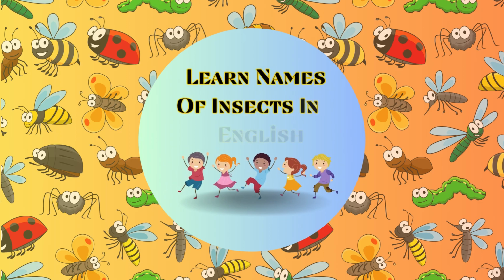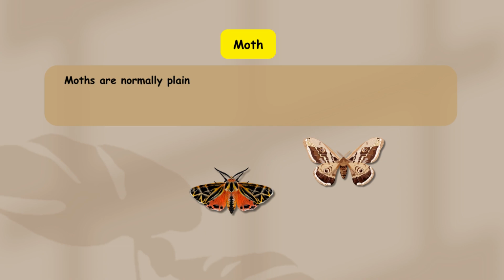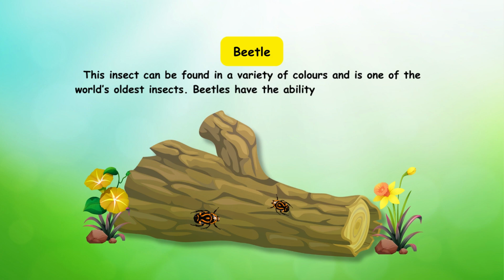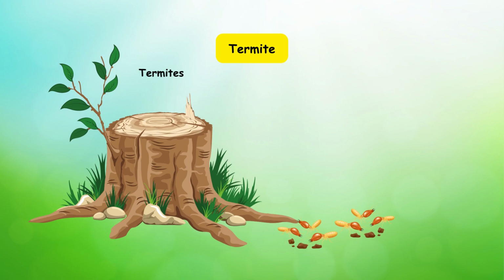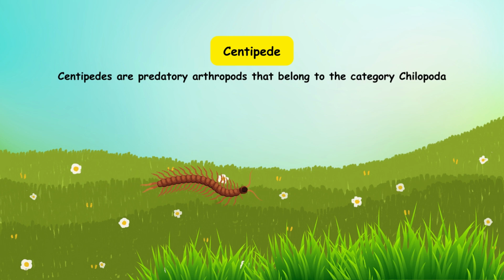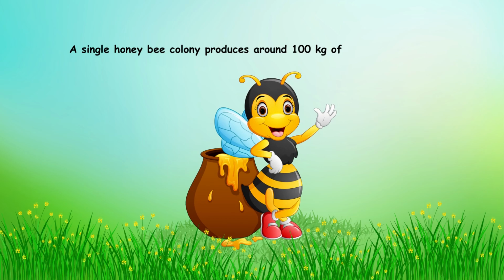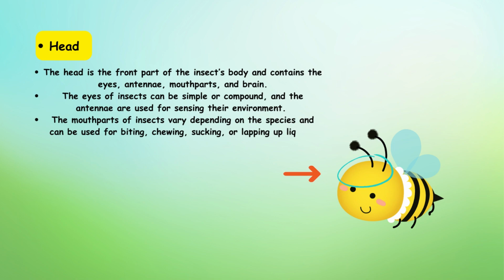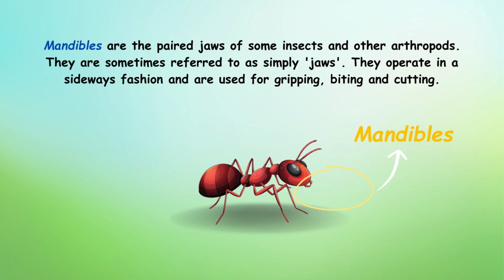Learn Names Of Insects In English For Kids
In this video, we'll learn some names of insects in English for kids. We'll start with an easy insect, like a ladybug, and work our way up to more difficult insects, like a grasshopper.

By the end of this video, you'll know the names of all the basic insect species in English! And you'll be ready to learn more about these amazing creatures!

Topic Covered:
insects for kids
insects
learn insects names
names of insects
insects names
insects name in english